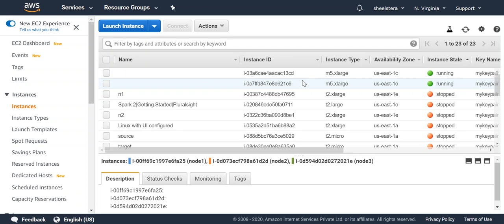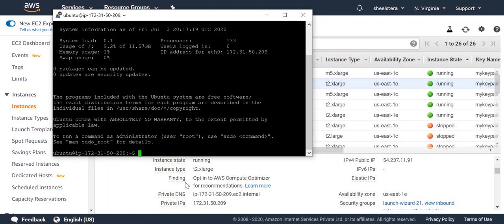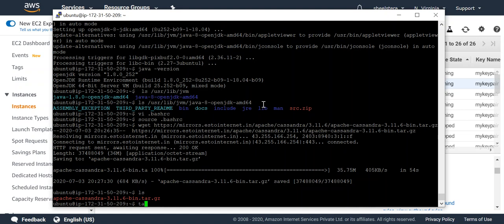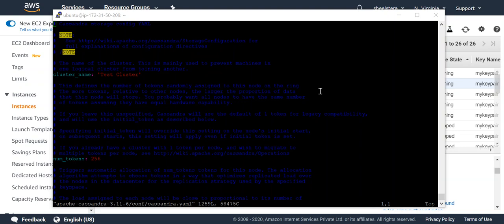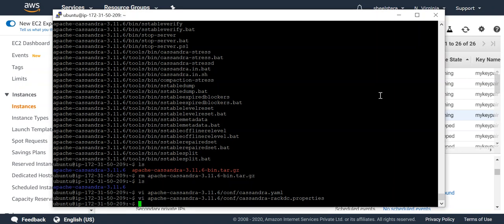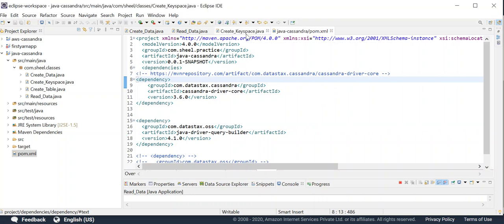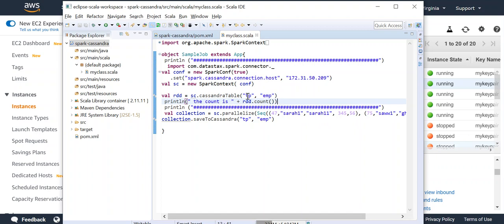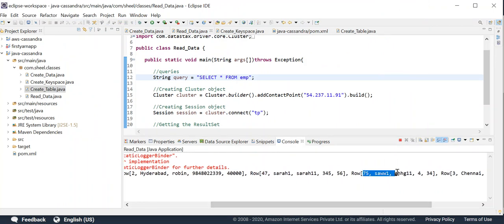Setting up a multi node Cassandra Cluster and Connect with Spark and Java Client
Steps to install Cassandra
sudo apt-get update
sudo apt install awscli
sudo apt-get install openjdk-8-jdk -y
ls /usr/lib/jvm/java-8-openjdk-amd64/
vi ~/.bashrc
export JAVA_HOME=/usr/lib/jvm/java-8-openjdk-amd64
export JRE_HOME=$JAVA_HOME/jre
export PATH=$PATH:$JAVA_HOME/bin:$JAVA_HOME/jre/bin
source ~/.bashrc
tar -xvf apache-cassandra-3.11.6-bin.tar.gz
rm apache-cassandra-3.11.6-bin.tar.gz
vi apache-cassandra-3.11.6/conf/cassandra.yaml
apache-cassandra-3.11.6/bin/cassandra

Steps to Start Cassandra
[path to Cass]/bin/cassandra